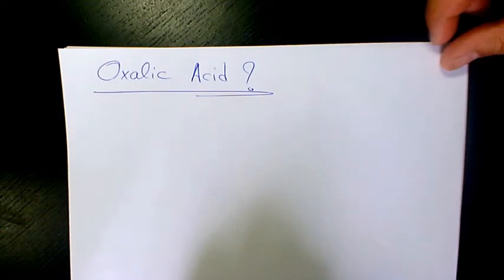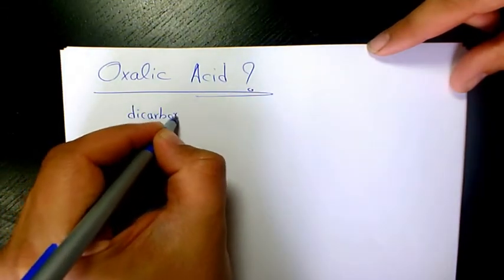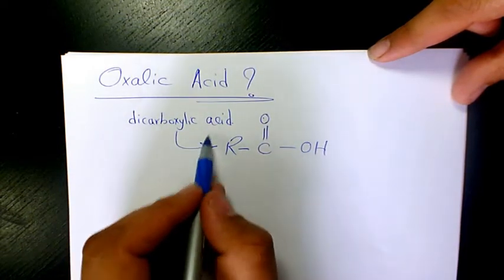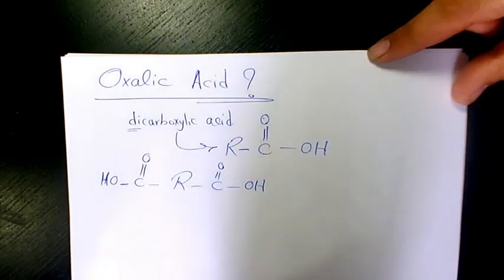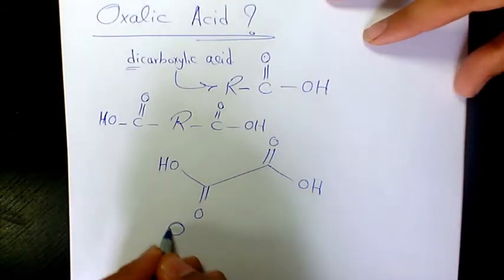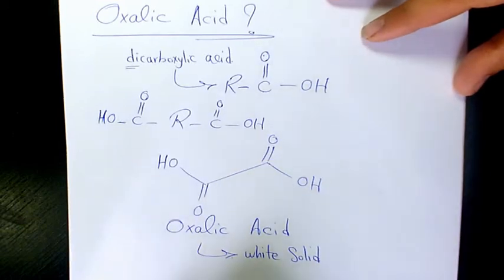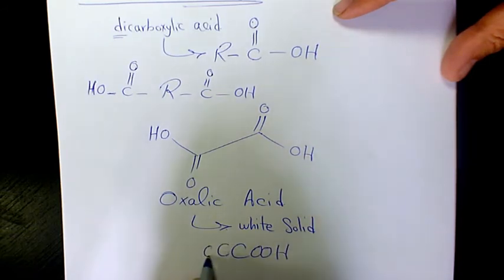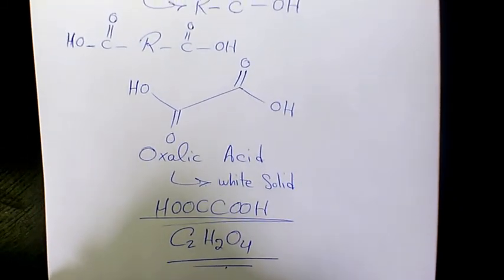What is Oxalic Acid?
In this video you will learn what is Oxalic Acid?